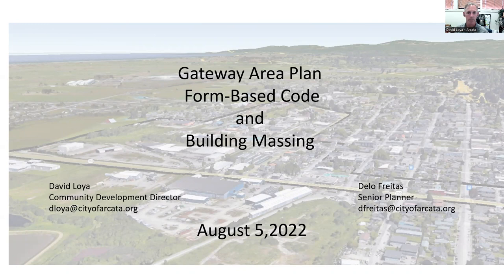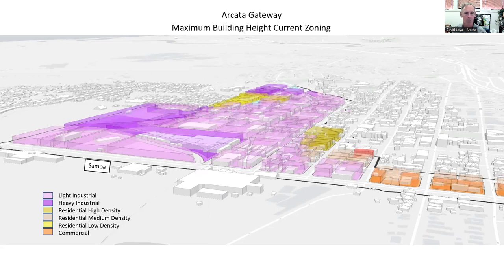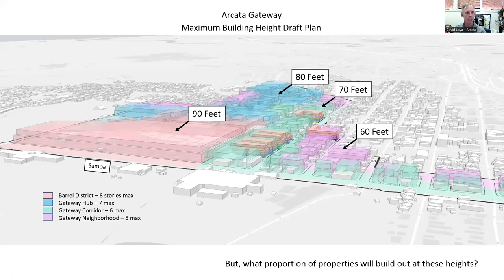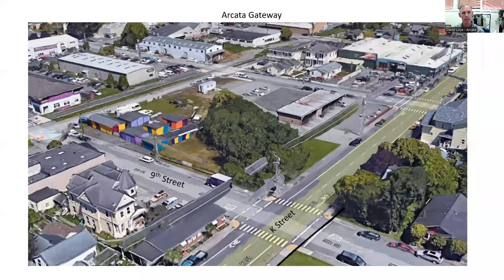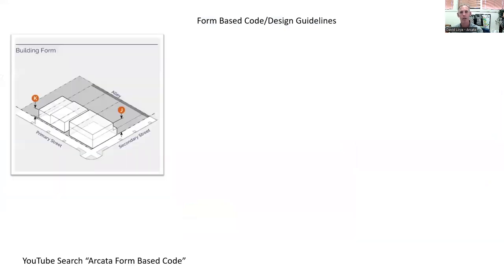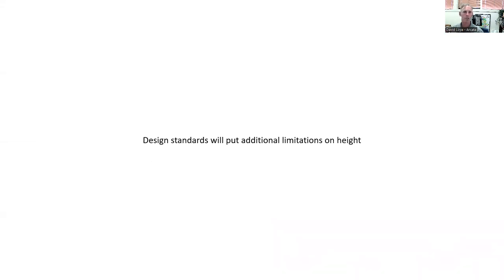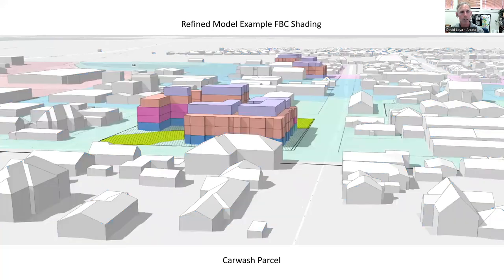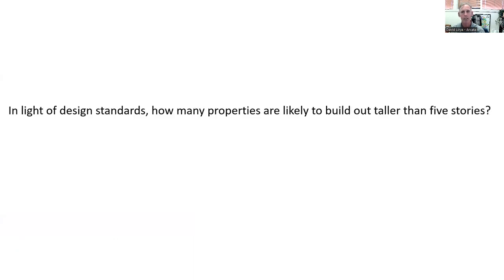Full Building and Massing Presentation August 5, 2022